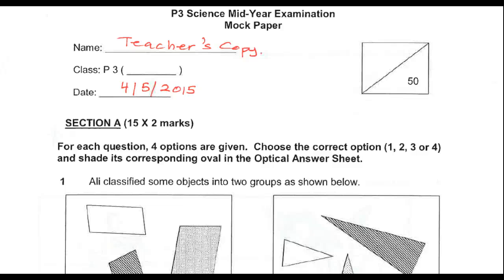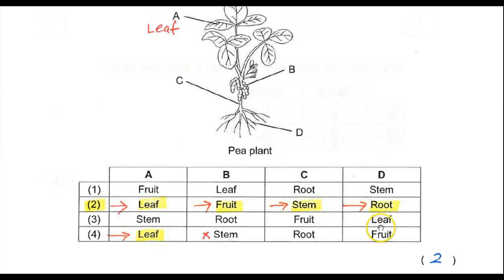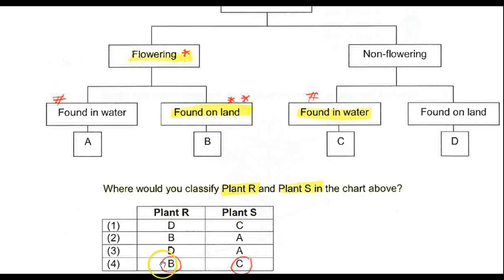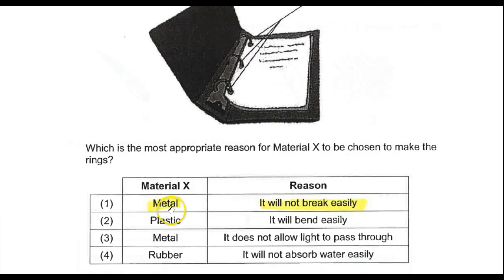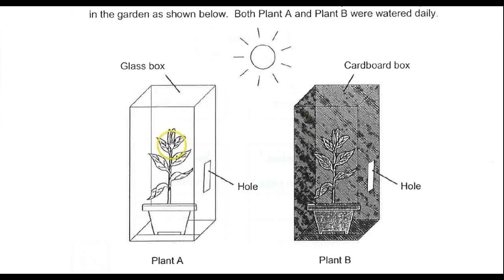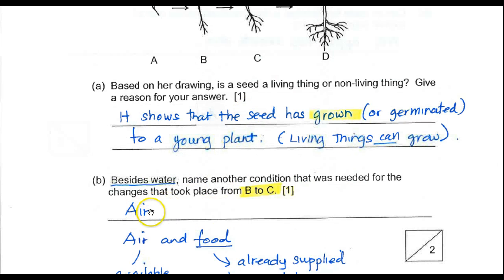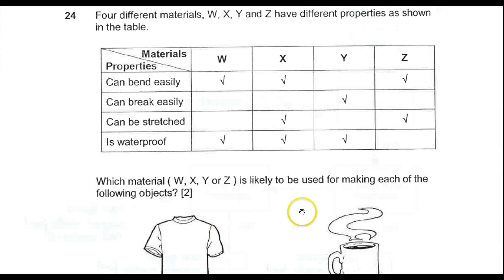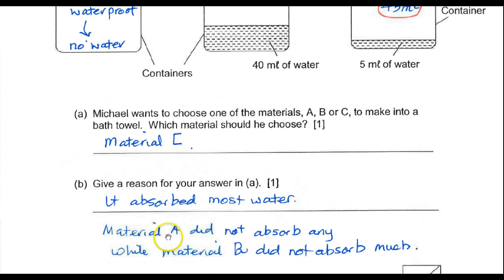CORRECTIONS P3 Science Mock MYE